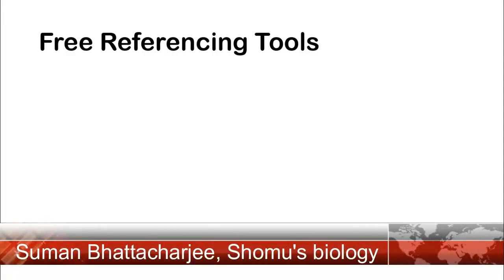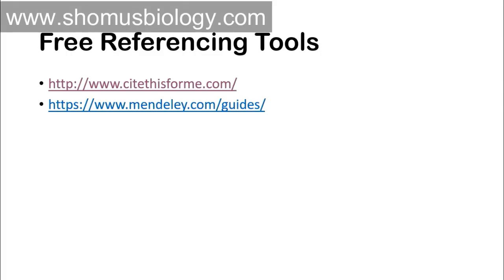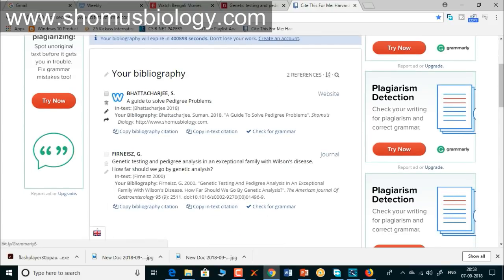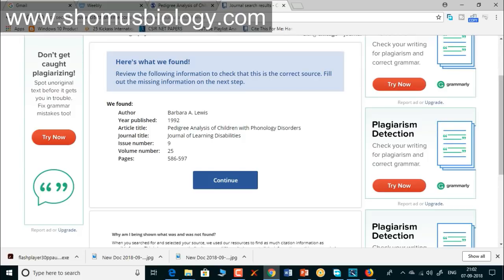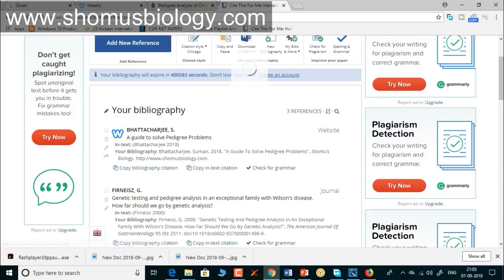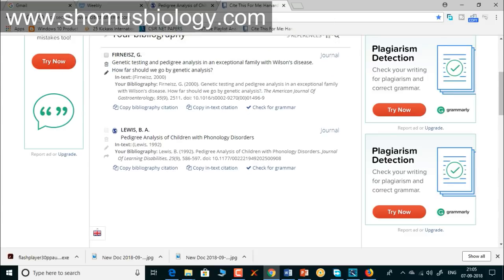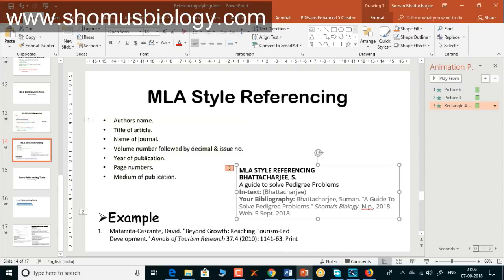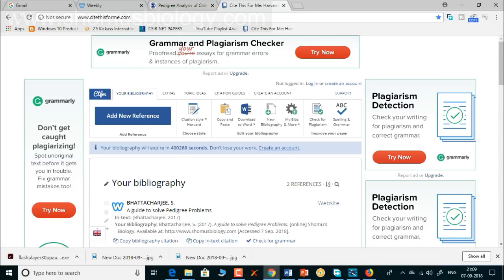Free referencing tool online to reference in one minute | Harvard, Vancouver, MLA style, APA style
Free referencing tool to reference in one minute - This lecture explains about some best free referencing tool online that will help you to add reference to any research article, research proposal and in books. The free referencing tool used here is known as site this for me. Use this web based tool to reference your research article for publication in research papers and journals.  You can reference research paper and article in one minute with this referencing tool.